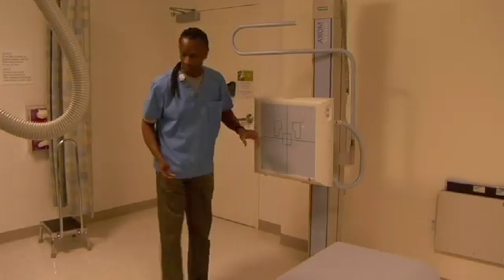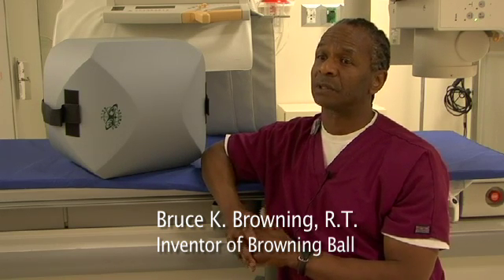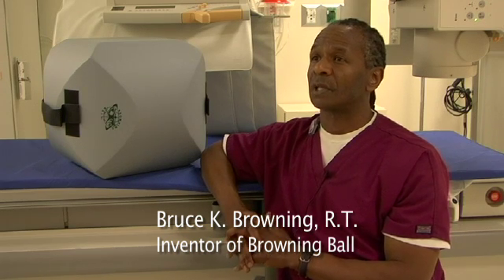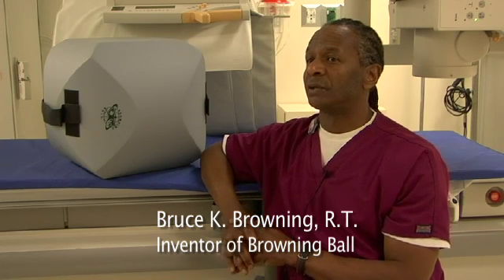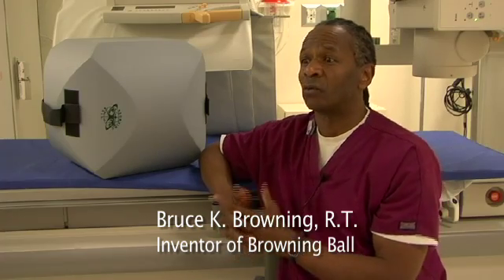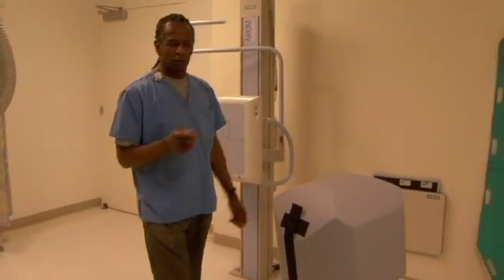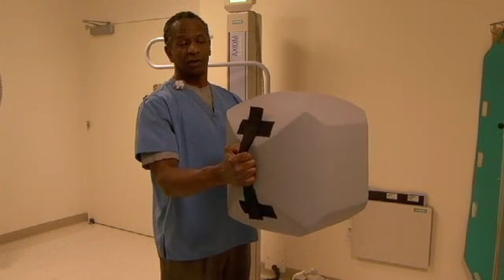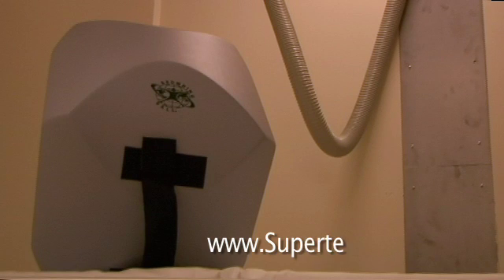X-RAY AP Chest Positioning - Pediatric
PA chest done AP for complete Scapula removal.  KUB and Upright Abdomen can also be obtained.